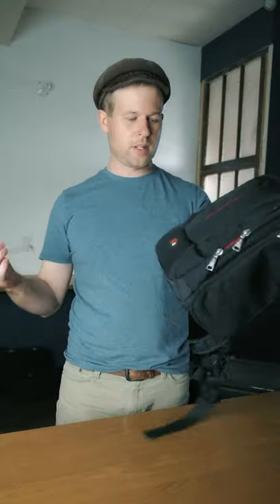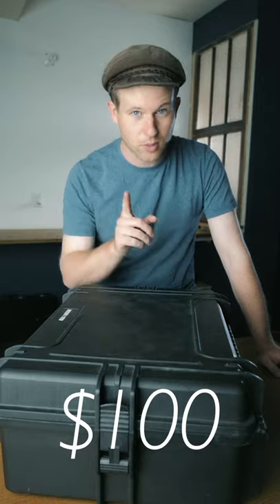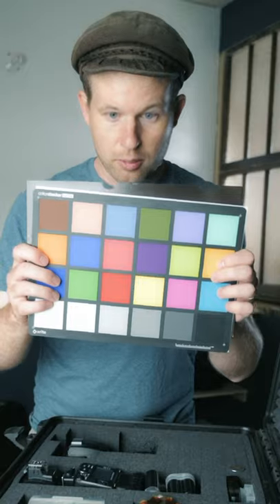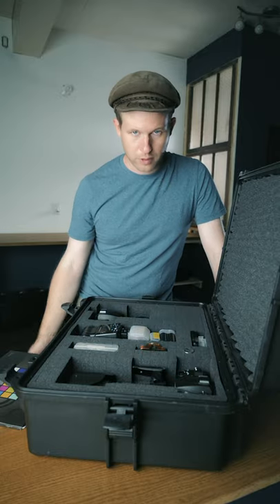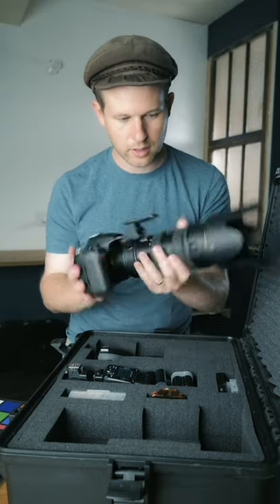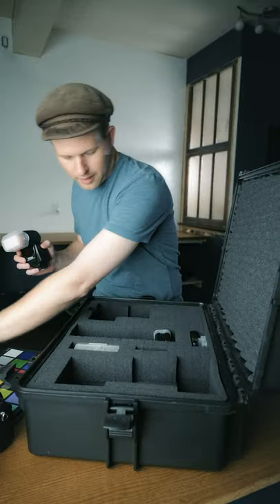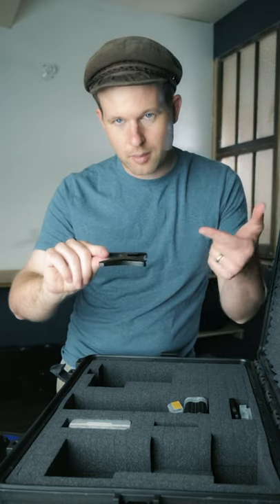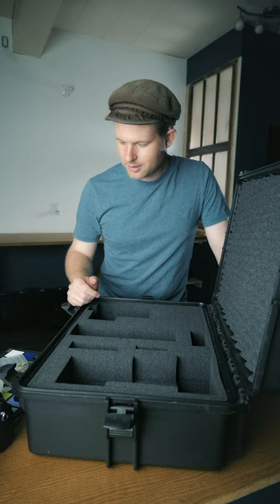Whats In My Camera Bag? In under 60 seconds!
––Gear Mentioned In This Video:
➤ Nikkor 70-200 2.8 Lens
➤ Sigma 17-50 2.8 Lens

🎥   – Gear –
✅ - Best Starter Nikon Camera for VIdeo: z-fc
✅ - Best Nikon Camera for Video: z6 II
✅ - Mic I Use
✅ - Best Budget Steady Cam
✅ - Motorized Gimbal

- Red Rose Canadian Breakfast Tea